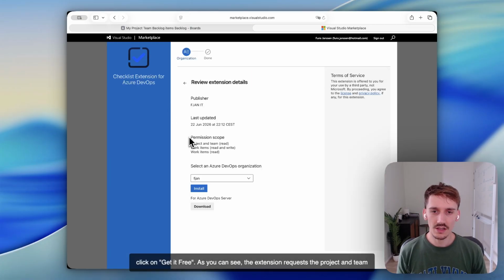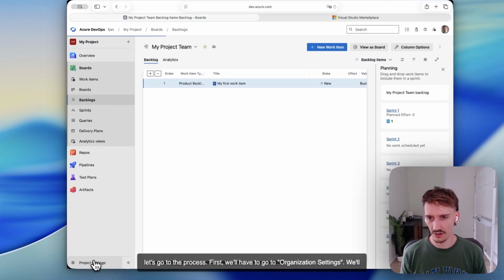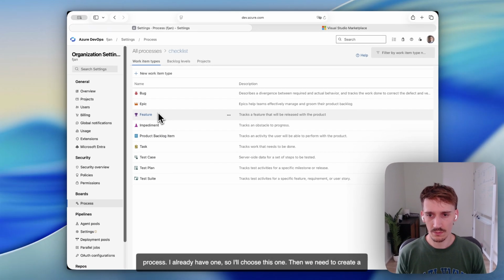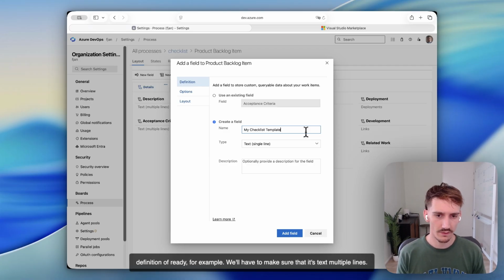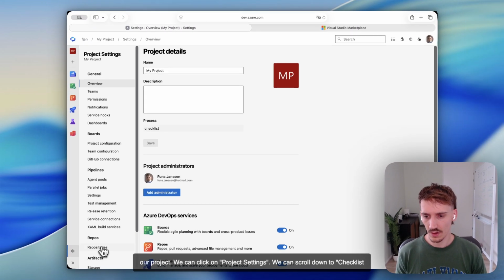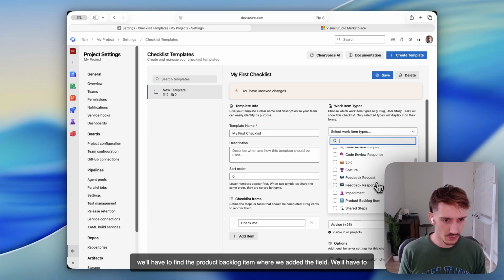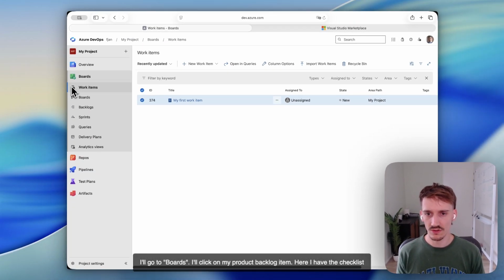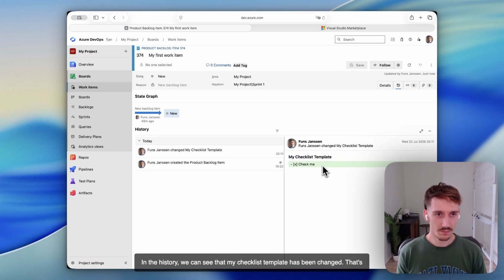How to Add Checklists to Azure DevOps Work Items | Checklist Extension Setup Tutorial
Learn how to add reusable checklists to Azure DevOps work items with the free Checklist Extension. In this step-by-step tutorial I walk through the complete setup: installing the extension from the Visual Studio Marketplace, adding the checklist storage field, building your first checklist template with field mappings, and seeing the checklist appear on a User Story.

Perfect for teams that want a Definition of Done, code review checklist, or release checklist directly on their Azure DevOps boards.

🔗 Install the extension (free)

📚 Documentation

🌐 FJAN IT

Questions? Drop them in the comments or reach out